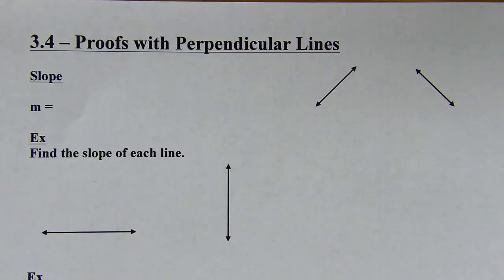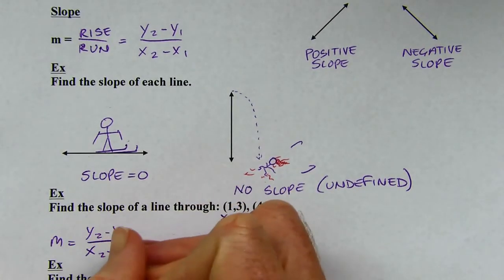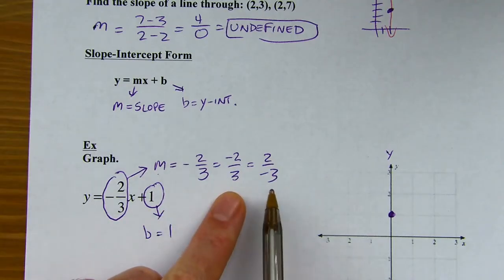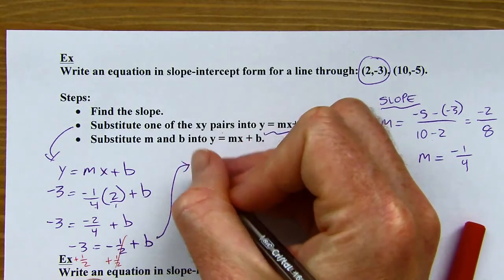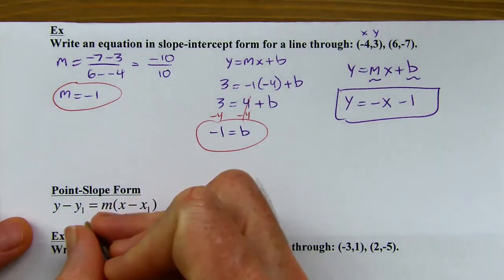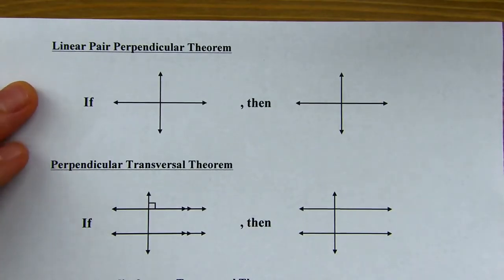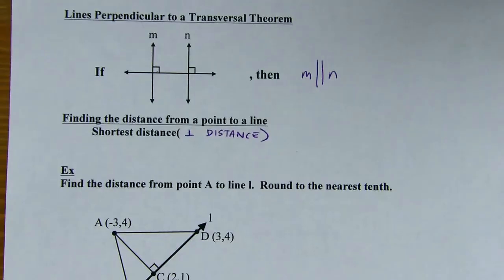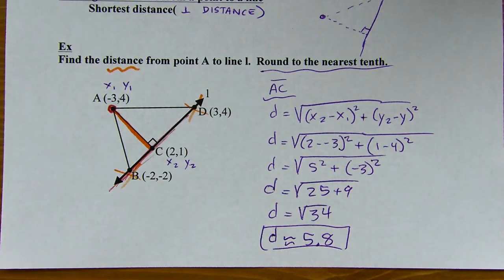Geometry - Big Ideas 3.4 - Proofs with Perpendicular Lines